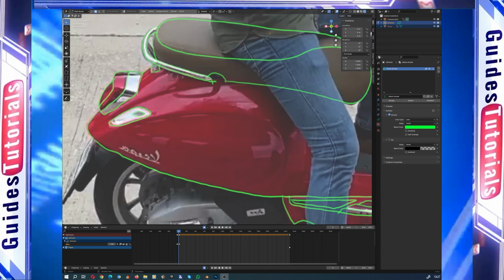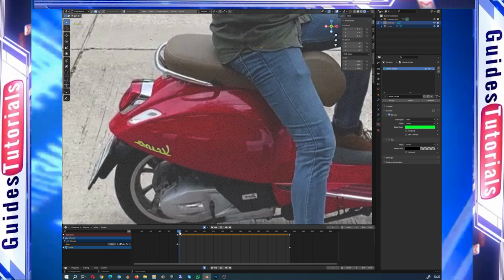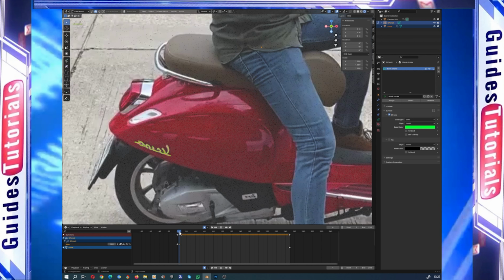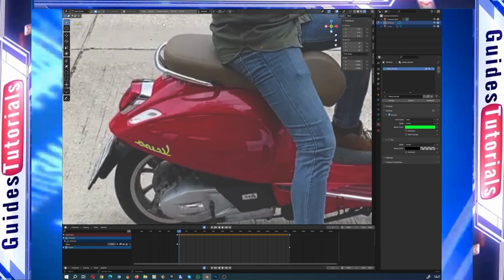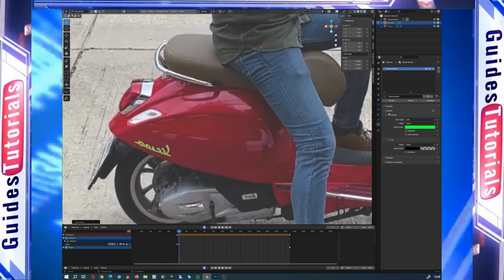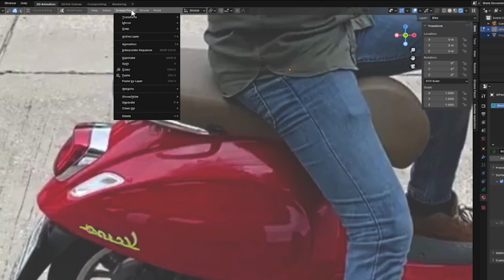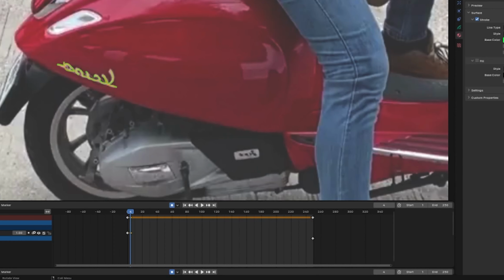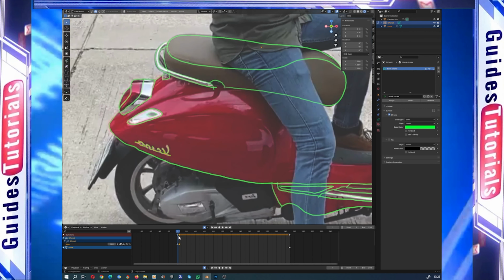How to Move Frame to Another in 2D Grease Pencil Blender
Are you struggling with figuring out how to copy and paste with the timeline in grease pencil when using Blender 2D animation? This is how you move a misdrawn item on one frame, say, frame 4, and the rest of your drawing starts on frame 0. Then how do you get from frame 4 to frame 0? It's easy—it's just copy and paste with a couple of bells and whistles on! Check out the full tutorial to learn more.